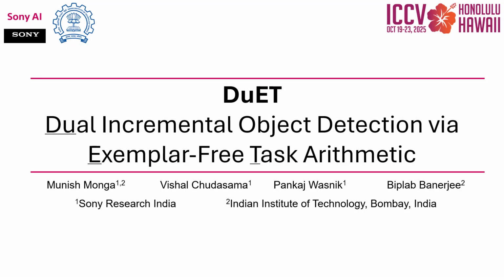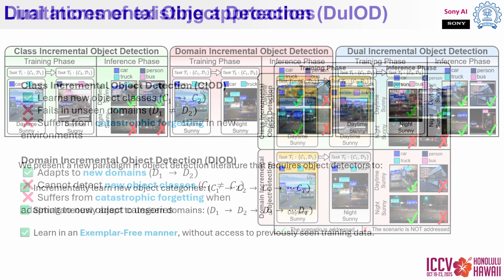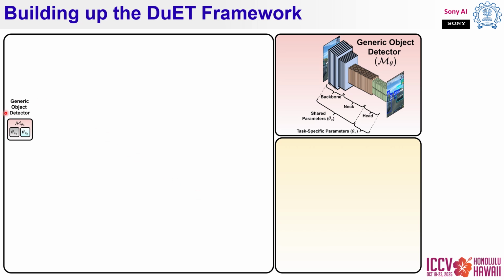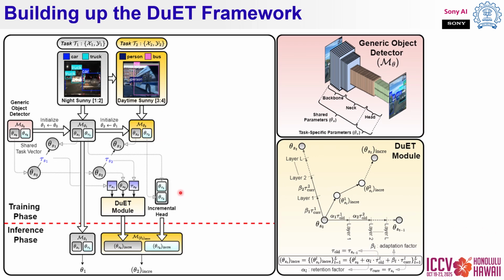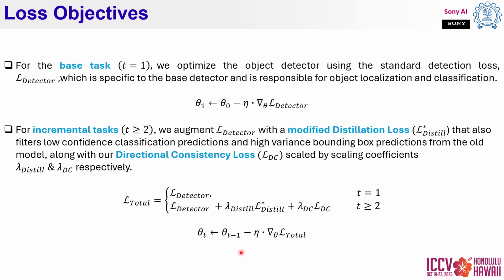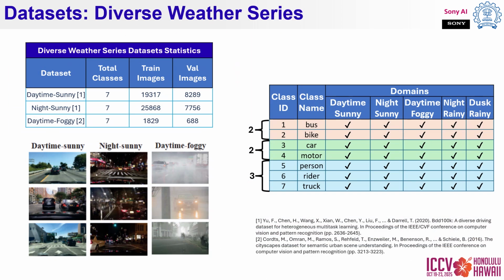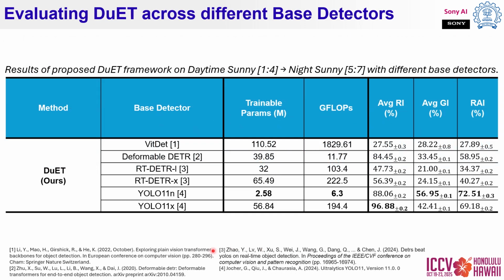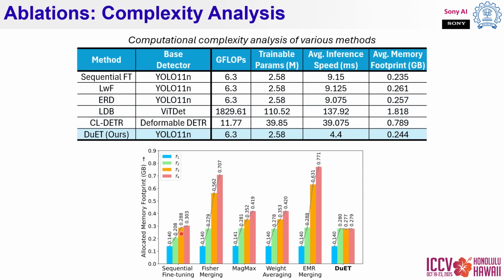[ICCV 2025] DuET: Dual Incremental Object Detection via Exemplar-Free Task Arithmetic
This is the official video for the ICCV 2025 paper:
DuET: Dual Incremental Object Detection via Exemplar-Free Task Arithmetic